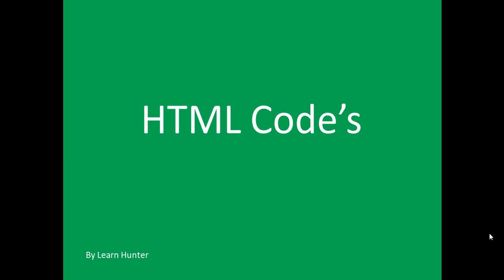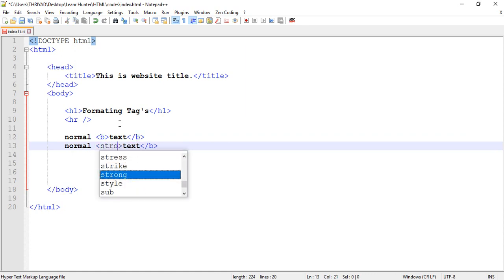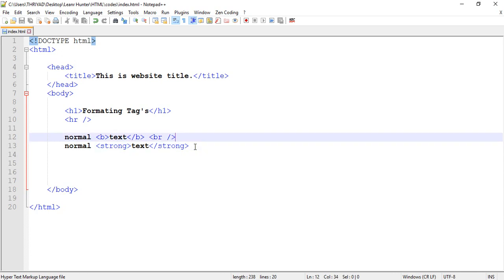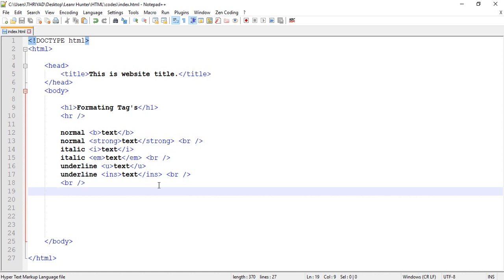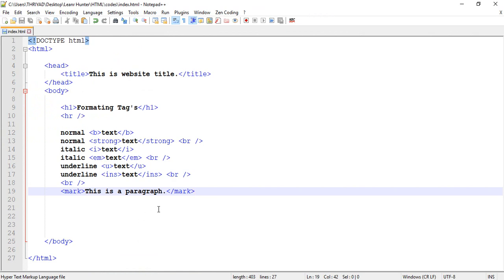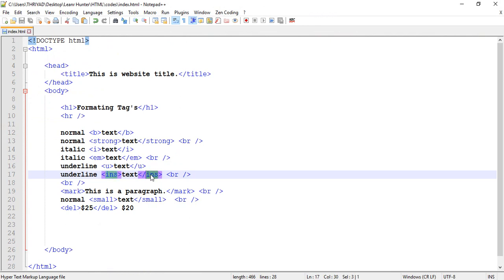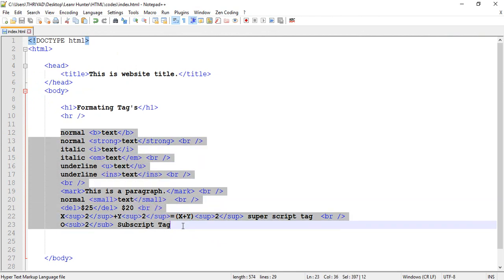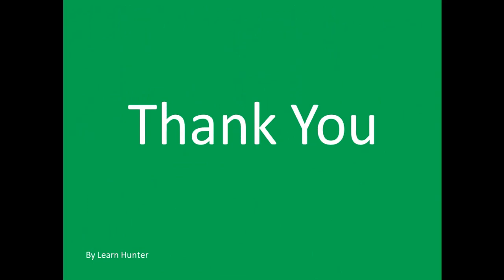HTML bangla tutorial part-4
HTML describes the structure of Web pages using markup
HTML elements are the building blocks of HTML pages
HTML tags label pieces of content such as "heading", "paragraph", "table", and so on